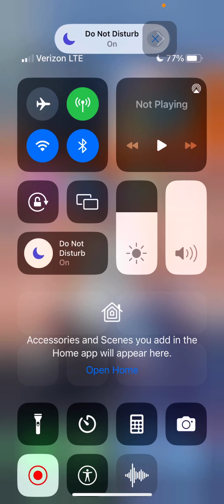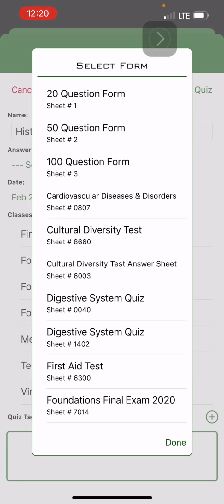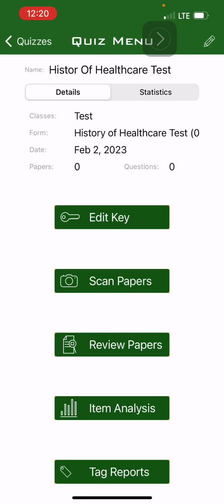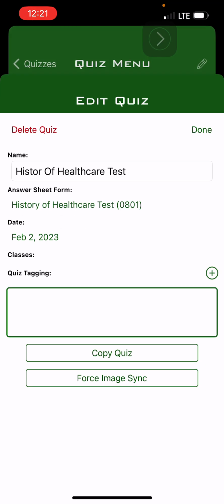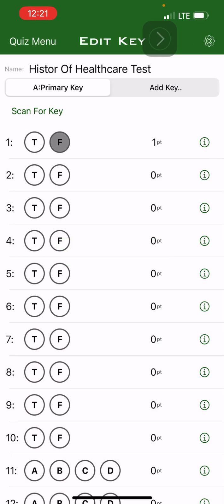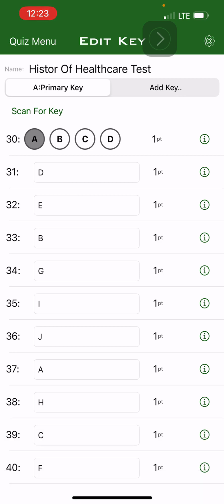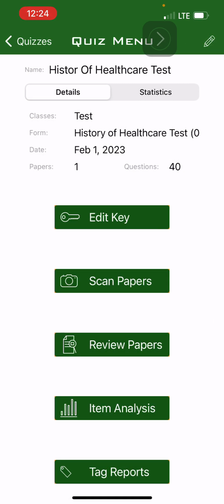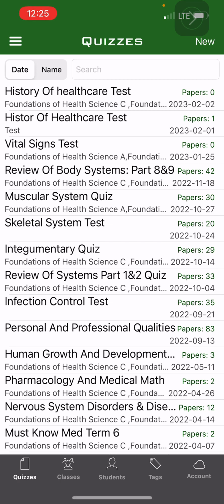How to Use the Zipgrade App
This is the second portion of instructional videos on how to use Zipgrade for teachers